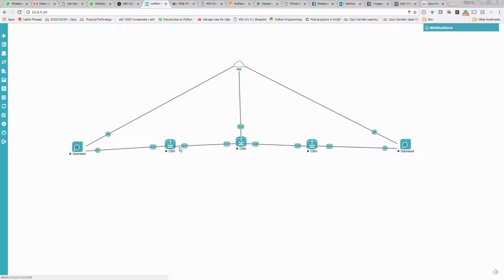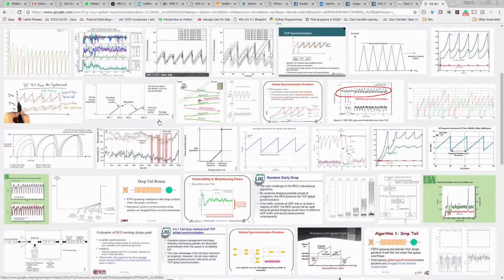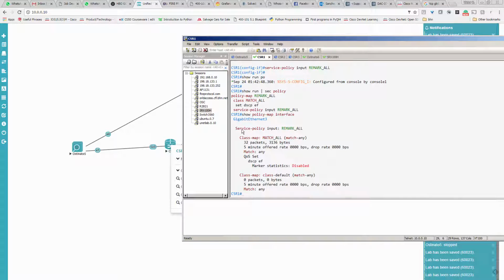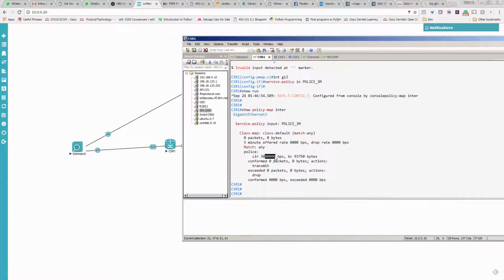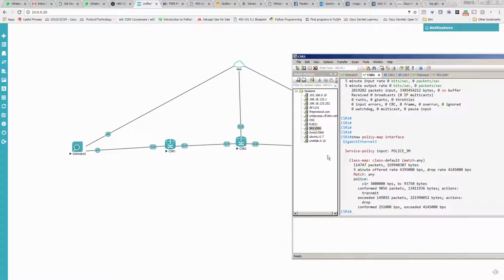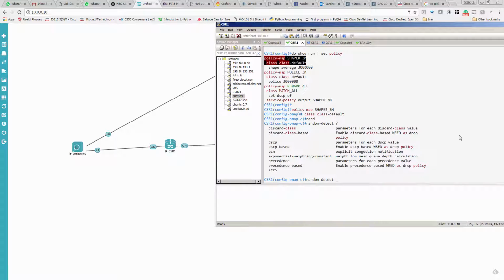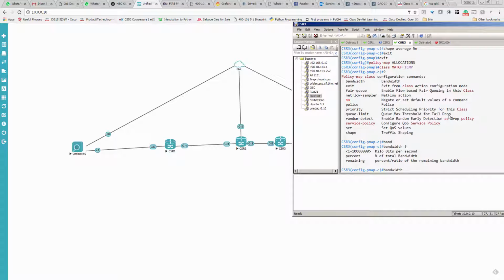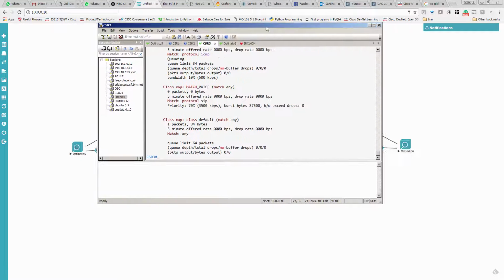Cisco QoS | Remark Police Detect and Shape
Brief implementation of basic QoS techniques.
And here is how to set up the Ostinatos, by the unetlab people: